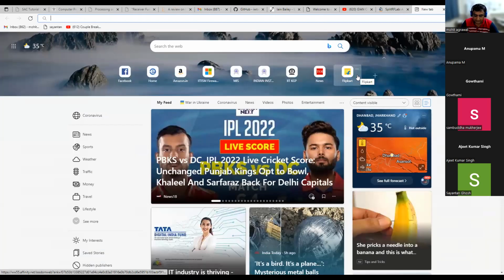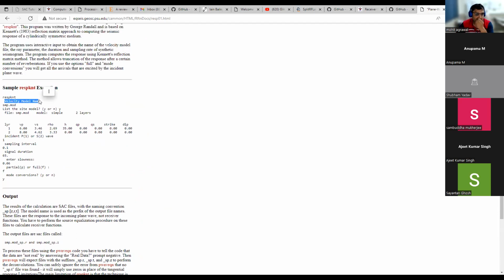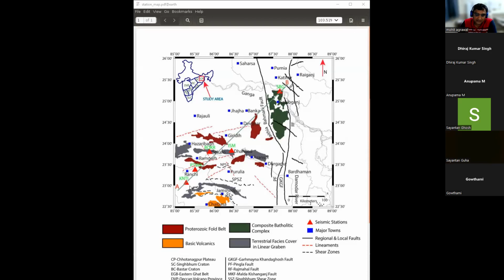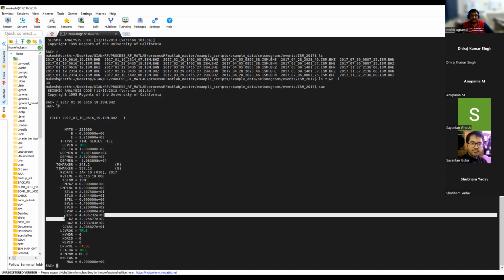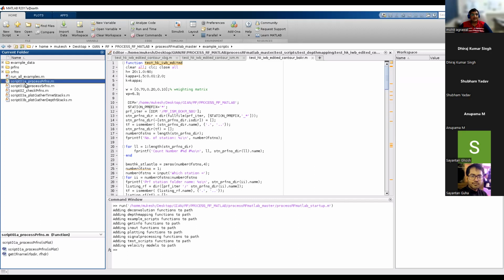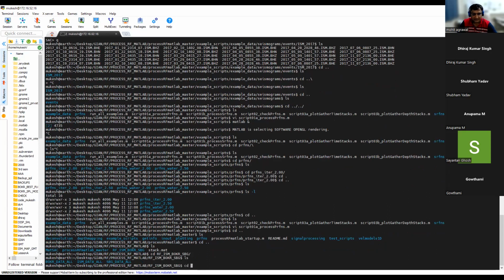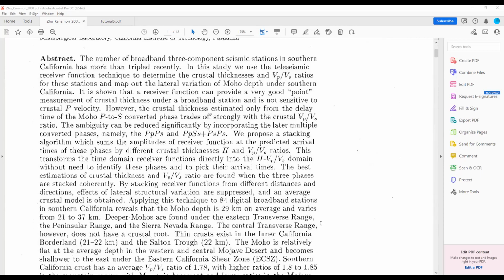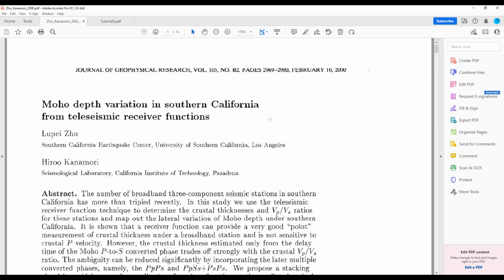GIAN 'Global Seismology' - Tutorial-8 (MATLAB exercise for computation of receiver functions)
Tutorial-8 by Prof. Mohit Agrawal belongs to GIAN course in "Global Seismology" organised in the department of Applied Geophysics at IIT Dhanbad.